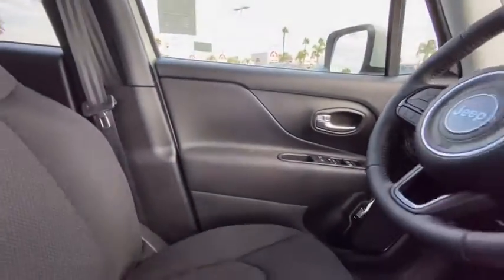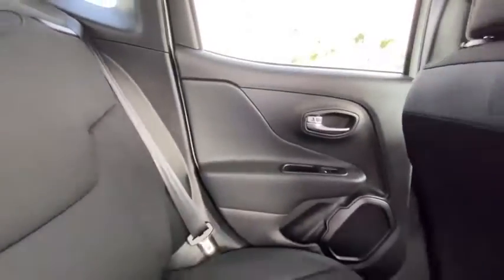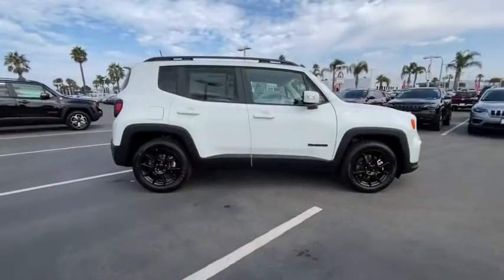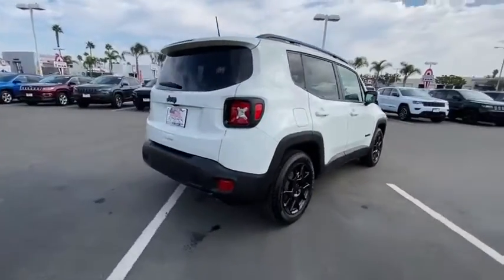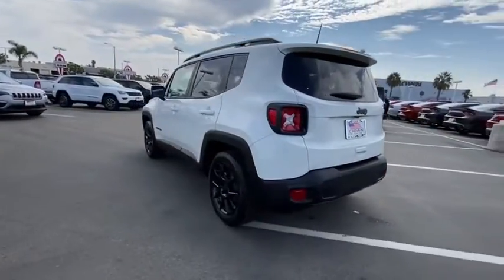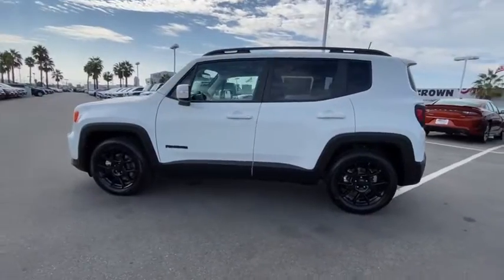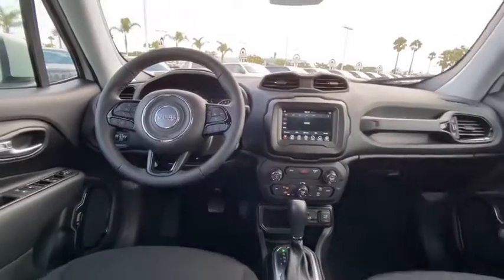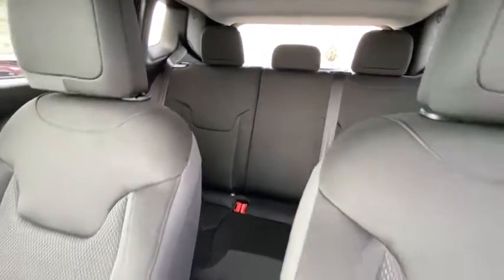2020 Jeep Renegade Ventura, Oxnard, San Fernando Valley, Santa Barbara, Simi Valley, CA H2380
Alpine White Clearcoat New 2020 Jeep Renegade available in Ventura, California at

Crown Dodge
6300 King Drive

Alpine White Clearcoat 2020 Jeep Renegade Latitude FWD 9-Speed 948TE Automatic 2.4L I4Crown Dodge is home of the low-price guarantee! Recent Arrival!Here at Crown Dodge Chrysler Jeep RAM, we believe that great service means more than just offering our new 2020 Dodge, Chrysler, Jeep, and RAM lineup. We believe that great service also includes helpful advice, friendly car financing, and the highest quality parts and repairs for your car. Our staff works hard to make your full automotive experience at our car dealership in Ventura, CA enjoyable, and we look forward to helping you today! All vehicles at Crown Dodge have our SWAT security system $995 and Clear Shield $395 pre-installed. Prices on the website do not include dealer added equipment. Price includes: $1000 - California 2020 Bonus Cash CACLA . Exp. 09/30/2020 $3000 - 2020 National Retail Consumer Cash 20CL1. Exp. 09/30/2020 $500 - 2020 MY Military Program 39CLB. Exp. 01/04/2021 $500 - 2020 Retail Bonus Cash 20CLA1. Exp. 09/30/2020 $500 - California 2020 Retail Bonus Cash CACLA1. Exp. 09/30/2020 $750 - Chrysler Capital 2020 Bonus Cash 20CL5 - MUST FINANCE OR LEASE THROUGH CHRYSLER CAPITAL. Exp. 09/30/2020